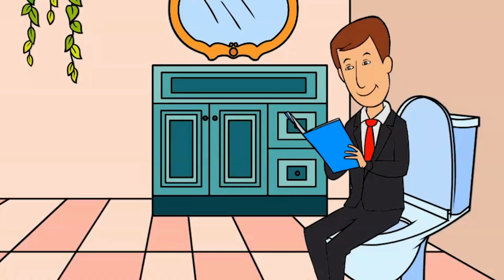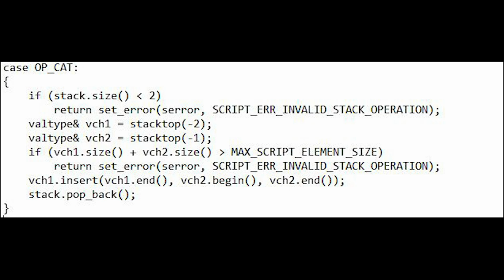Taproot Wizards Quest 4 Part 2: OP_CAT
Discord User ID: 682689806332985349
Twitter.com/ZION_RL

This is my submission for Quest 4 Part 2!

Part 1: Explains OP_CAT as if to an adult
Part 2: Explains OP_CAT as if to a child
Part 3 BONUS: Creative argument against OP_CAT